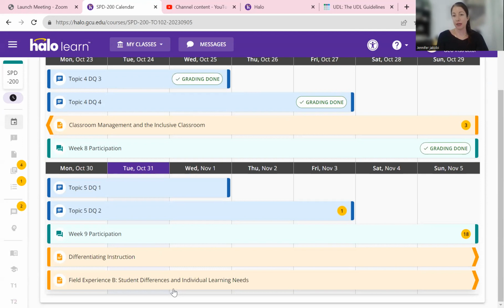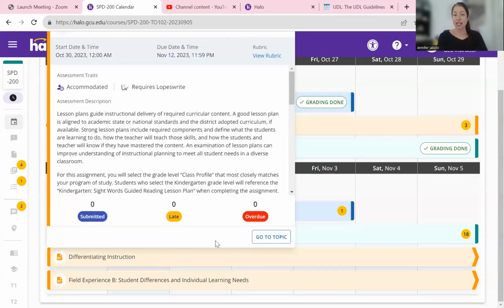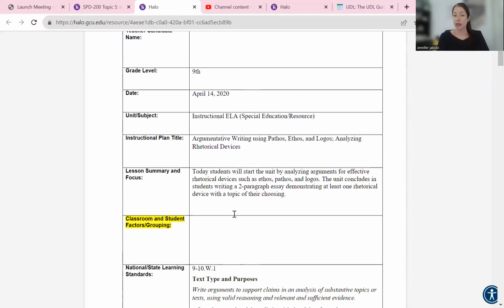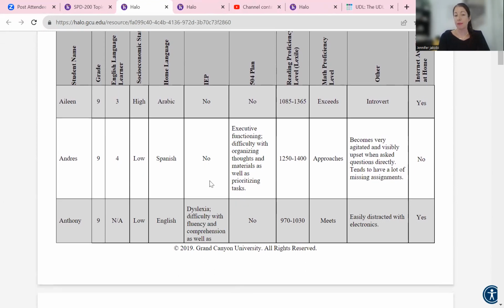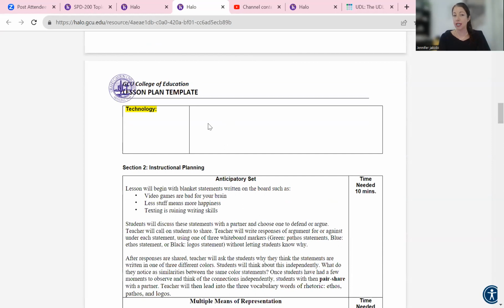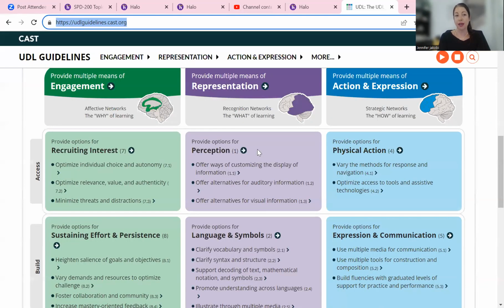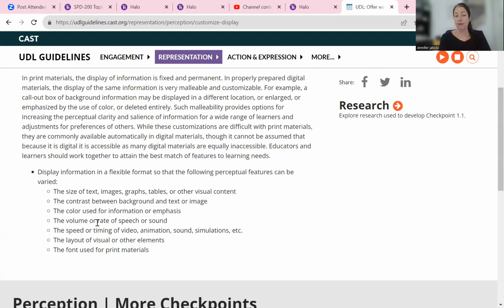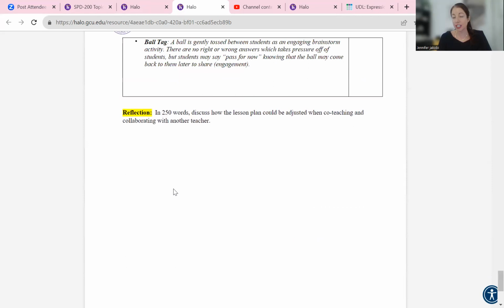Differentiated Instruction Topic 5 Assignment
Assignment instructions Topic 5